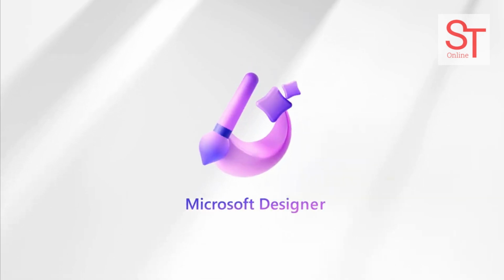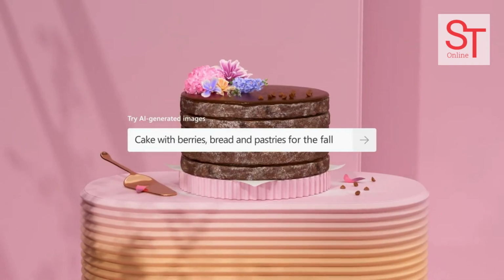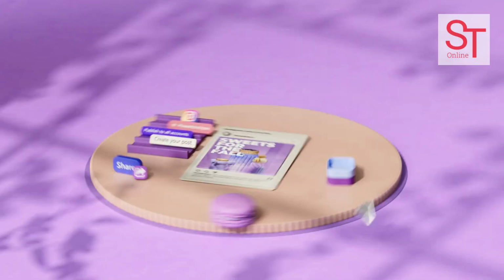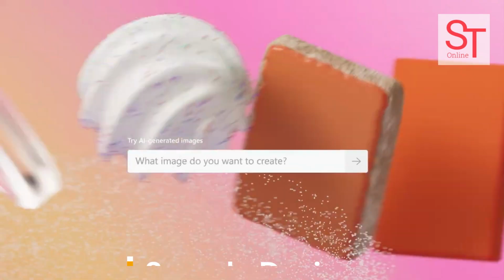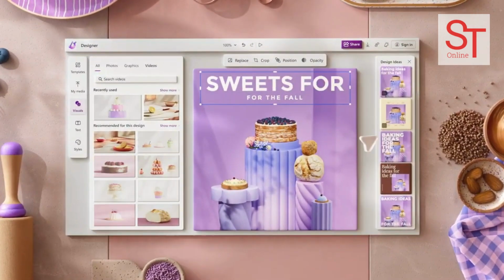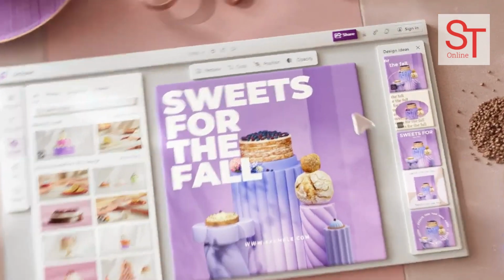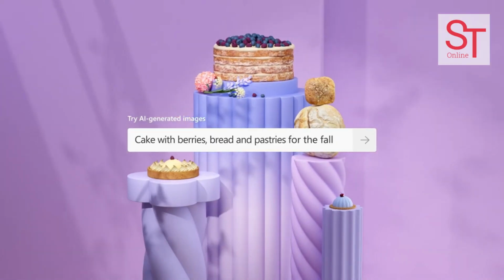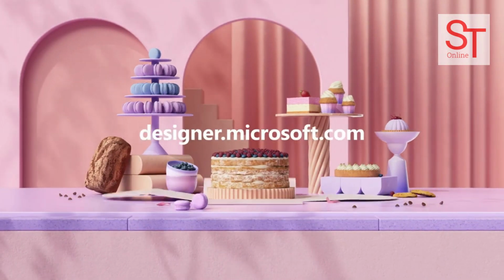Exploring the Power of Microsoft Designer | A Guide to Creating Stunning Visuals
In this video, we will explore the powerful features of Microsoft Designer, a design tool that helps you create stunning visuals for various purposes. We will start with an overview of the tool and its interface, then dive into the different design elements such as shapes, icons, and typography.

Next, we will explore how to customize your designs by adjusting colors, gradients, and transparency. We'll also cover how to create dynamic animations and transitions that bring your designs to life.

Additionally, we'll showcase some practical design tips and tricks that will help you create eye-catching designs for social media, presentations, and other digital media.

By the end of this video, you will have a solid understanding of the capabilities of Microsoft Designer and the skills to create visually appealing designs that capture your audience's attention. So, if you want to improve your design game, stick around and let's get started with Microsoft Designer!

Topics in this video:
how to use microsoft designer
microsoft designer tutorial
microsoft designer for beginners
microsoft designer for presentations
microsoft designer for digital media
design tips and tricks
practical design tips
create stunning visuals
capture audience attention
visually appealing designs
microsoft designer
design tool
stunning visuals
shapes
icons
typography
colors
gradients
transparency
animations
transitions
presentations
digital media